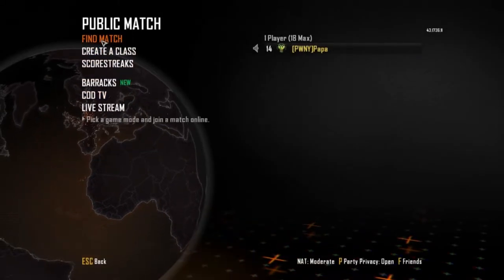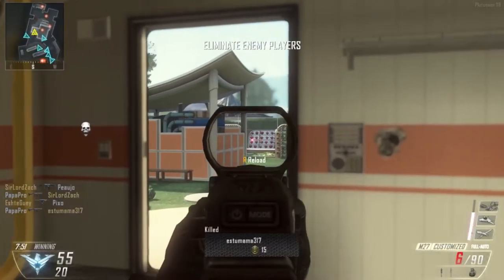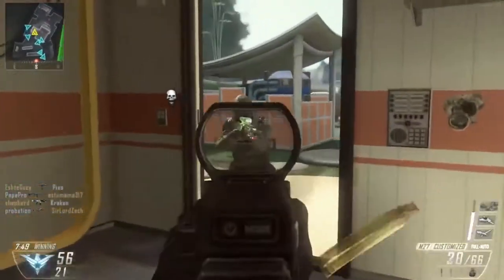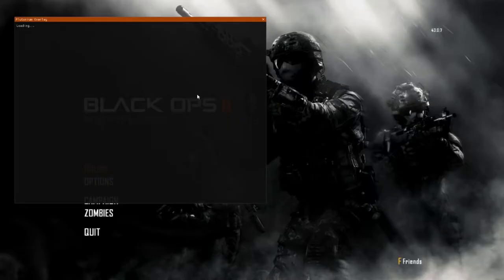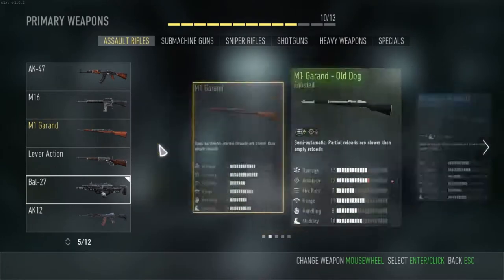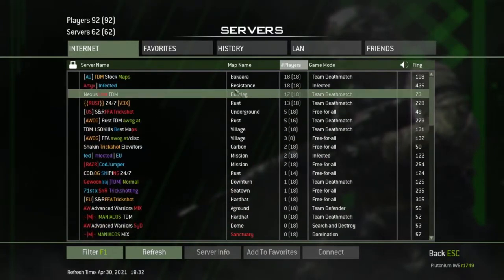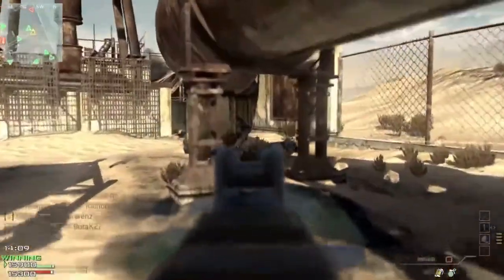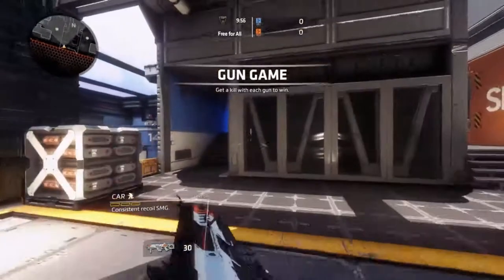What Call of Duty Clients Mean for Older CoD Games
This is just a very short and small video showcasing what the new Call of Duty Clients can do for those games in helping to revive them and make them easily playable publicly again. I just wanted to give these games a bit of a spotlight as I love CoD and think making them more easily playable is nothing but a good thing.

Timestamps:
0:00 Cod Clients.
3:17 Small Teaser.